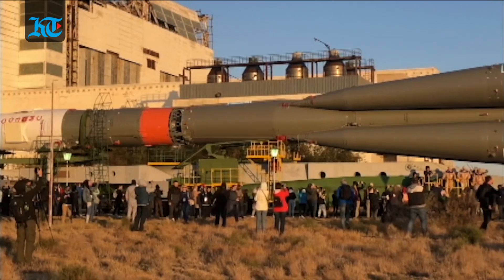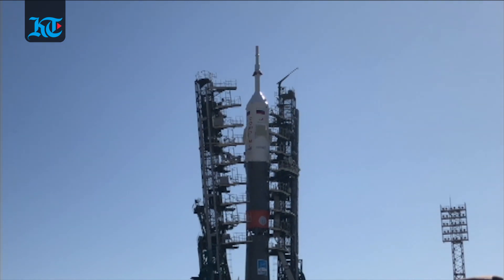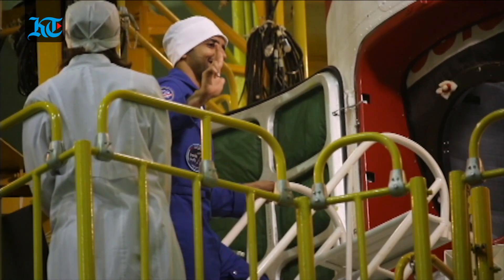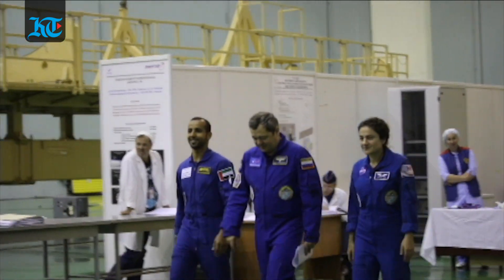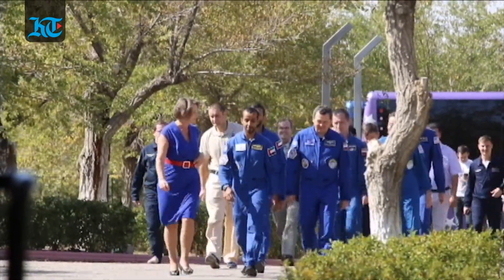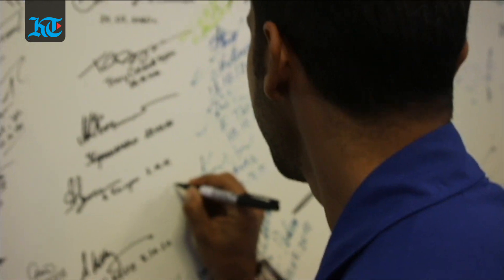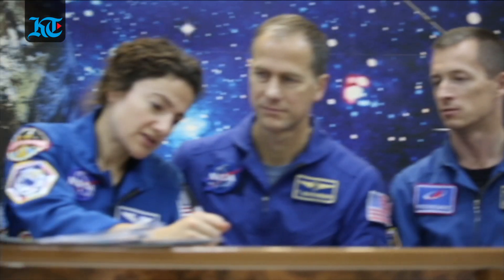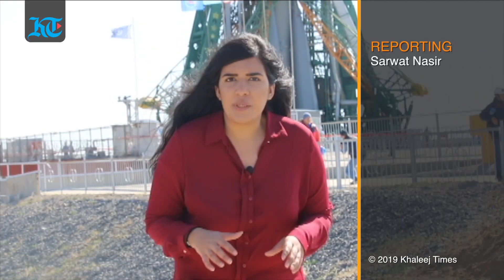Soyuz rocket is in position for UAE astronaut's historic mission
Khaleej Times is in Baikonur, Kazakhstan tracking all activities taking place before and during the historic mission of UAE's first astronaut, Hazza Al Mansoori. He is scheduled to lift off to the International Space Station (ISS) on September 25. (Video by Sarwat Nasir